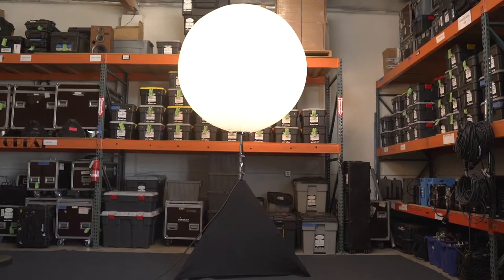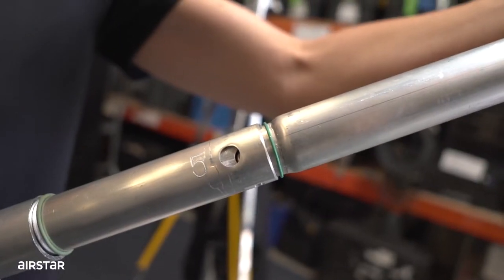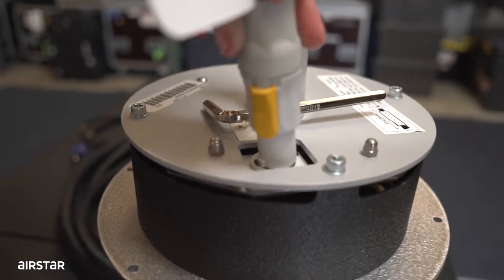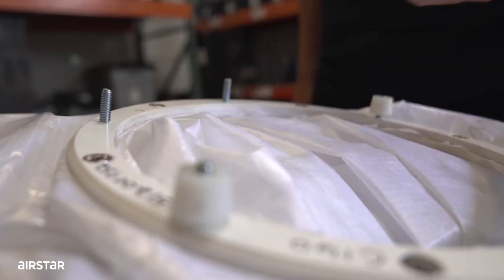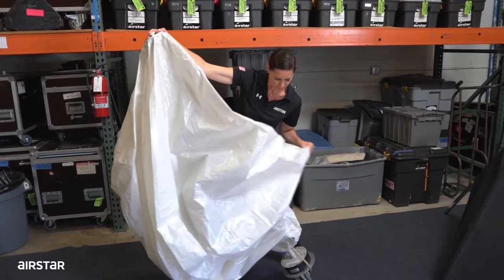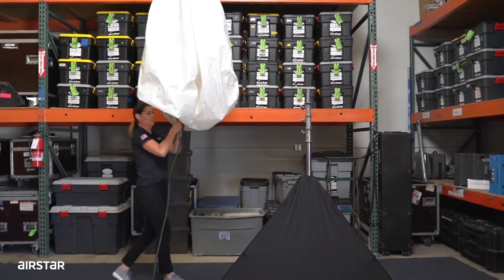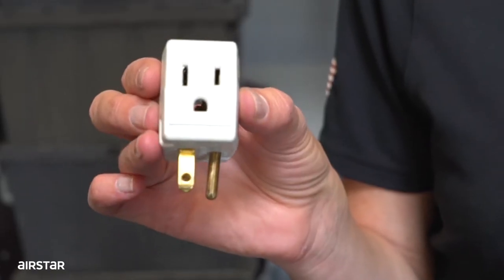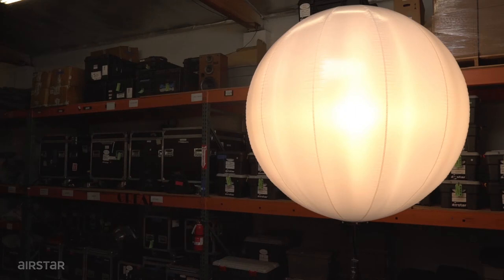Crystal 2m Tutorial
Tutorial on how to set up an Airstar Crystal 2M C160